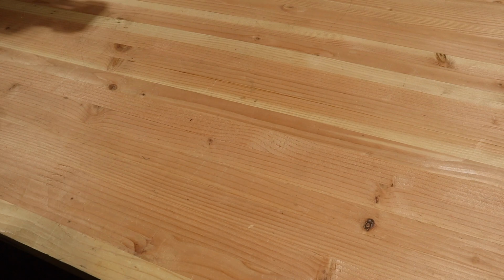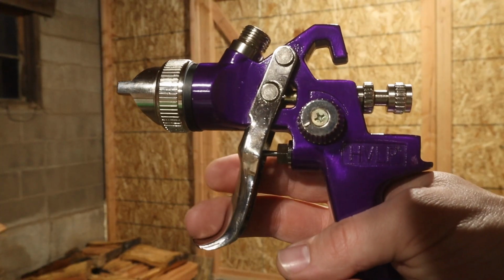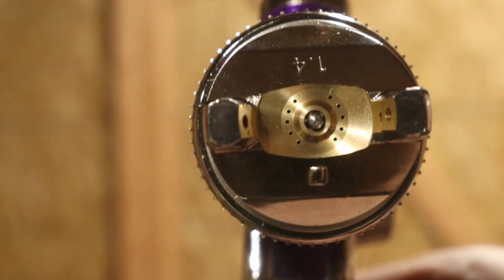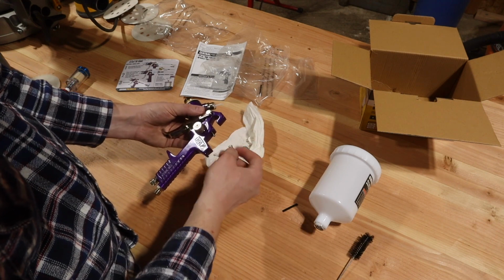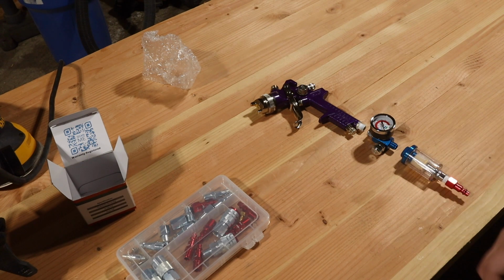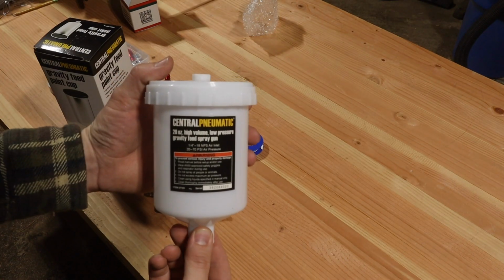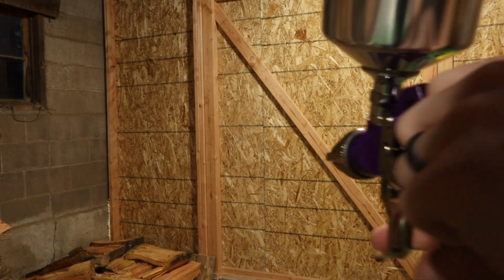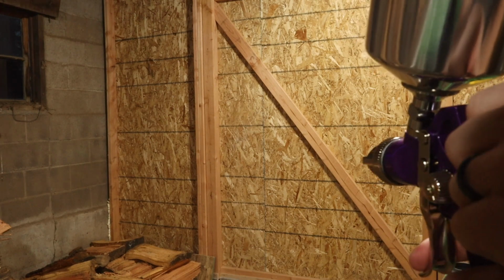HVLP Unboxing & Setup | Cheapest HVLP Spray Gun On the Market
Using an HVLP (High Volume, Low Pressure) spray gun for finishes has become increasingly common in woodworking. Spray finishes allow you to achieve greater uniformity and increase finish speeds along with using finishes that wouldn’t be easy or possible to brush on.

In this video I break open my new HVLP gun I purchased from Harbor Freight to get it set up, learn how it works, and get a feel for the mechanics of it.

At a high level, you’re going to need 5 things to set up your HVLP spray gun.
1. Air compressor with sufficient flow rate and capacity to support your gun
2. Hose to go from your compressor to your gun
3. Water/Oil filter on your air line to remove both before the gun
4. Pressure gauge to fine tune your pressures prior to entering the gun
5. The HVLP gun itself

I’d also love to hear your tips and tricks if you’ve done spray finishes before! I’m brand new to this and would love to learn some of the tricks of the trade.

Thanks everyone and happy woodworking!

Josh
Northwest Craftsman

Products Used*:
Air Hose, 1/4" Polyurethane
Water/Oil Seperator, HVLP Sprayer
Pressure Gauge, HVLP Sprayer
HVLP Spray Gun
Tyvek Suit
Shoe Covers
3M Organic Vapor Respirator Cartridges
3M Respirator
Safety Goggles
Quick Connect, 1/4" Type M